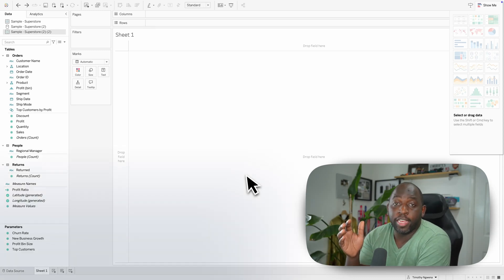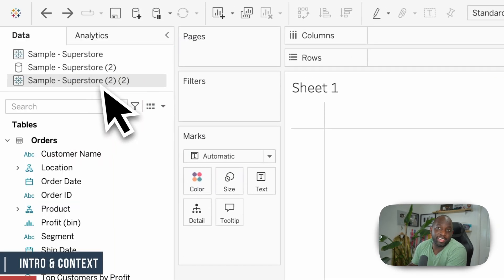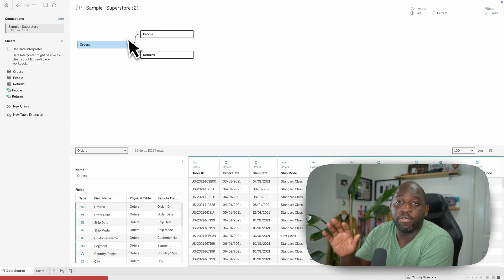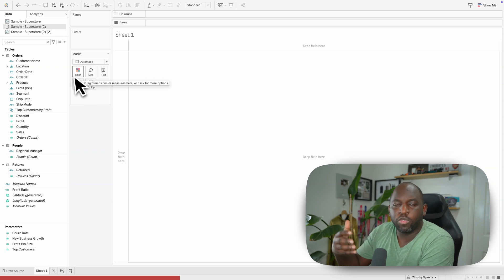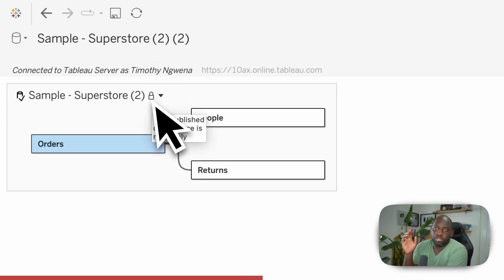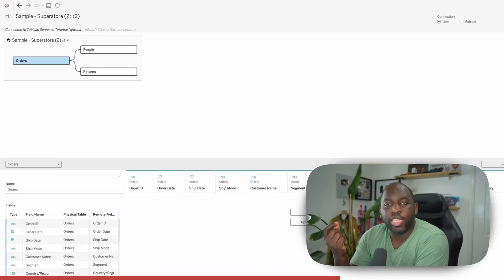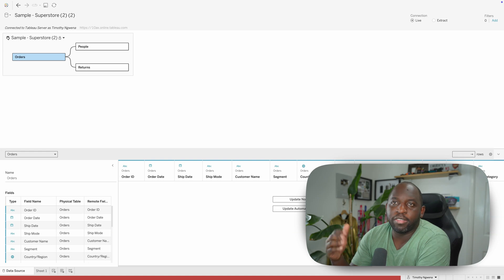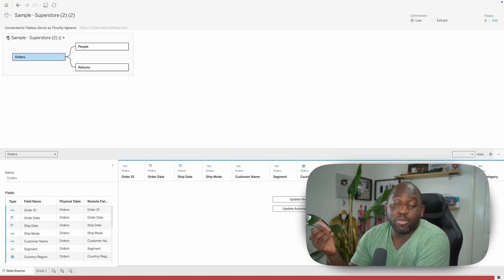View Data Models for Published Data Sources : New in Tableau 2024.3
- In this quick tutorial, I explore a new feature in Tableau 24.2 that allows users to view the data model when connecting to published data sources in Tableau Desktop. I demonstrate how this read-only view provides better transparency and governance, helping users understand the structure of their data sources. This feature is particularly useful for troubleshooting calculations and understanding relationships between tables. Whether you're a Tableau developer or analyst, this new visibility into published data sources will enhance your understanding of your data structure.